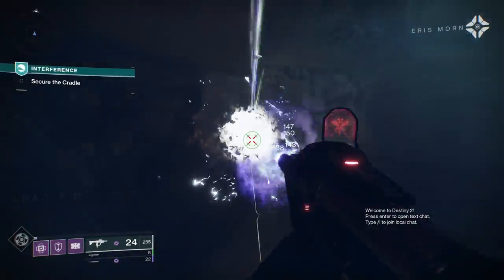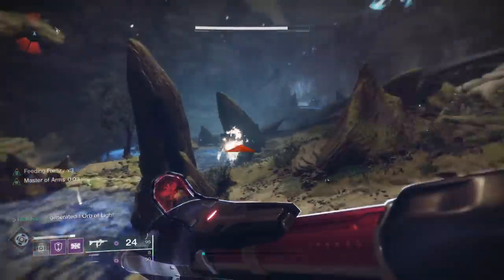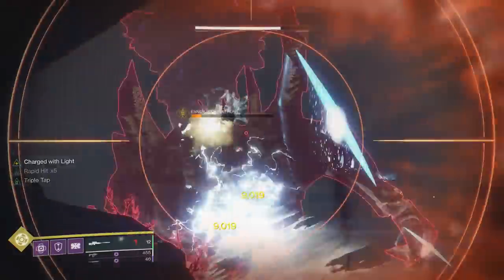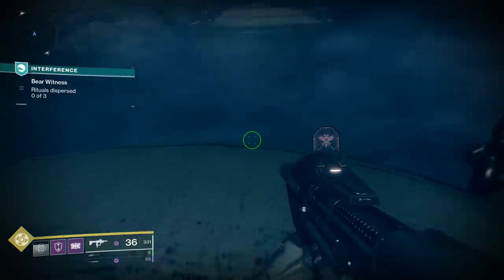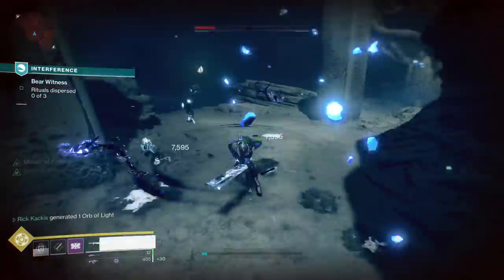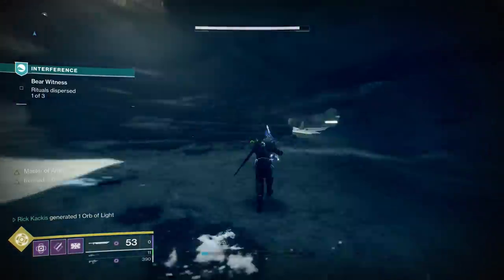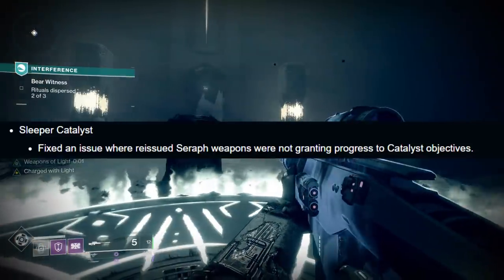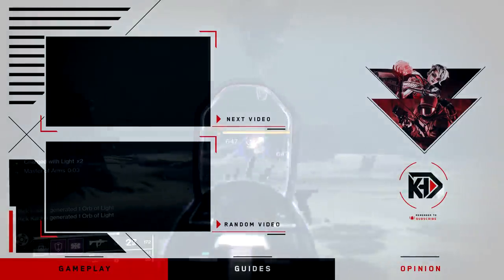Destiny 2 BREAKS TWITCH RECORD! - Falling Guillotine NERF? | D2 News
New Destiny 2 News update! Destiny 2's new Twitch collaboration has streamers breaking records! A new Patch is coming soon and it contains Buffs, Nerfs, and Bug Fixes!

New Destiny2 video, going over the New Destiny 2 News in today's weekly update (TWAB) during Destiny 2: Season of Arrivals (New Season 11). Bungie launches a massive twitch collaboration featuring in-game rewards! Bungie Day is fast approaching, with a potential new exotic quest! A new update is also hitting on this day!